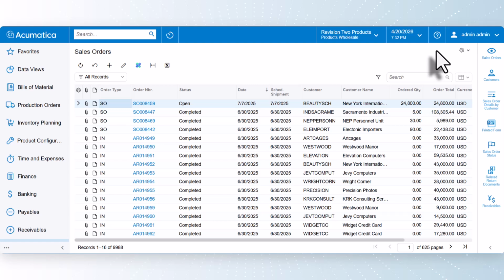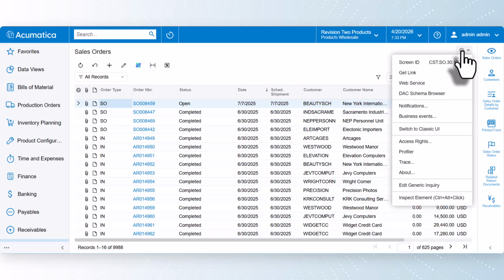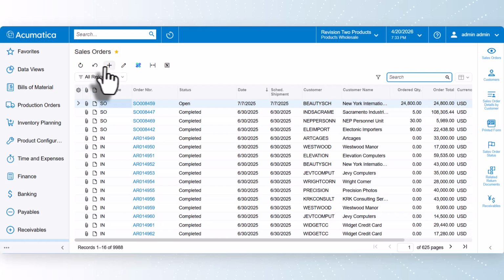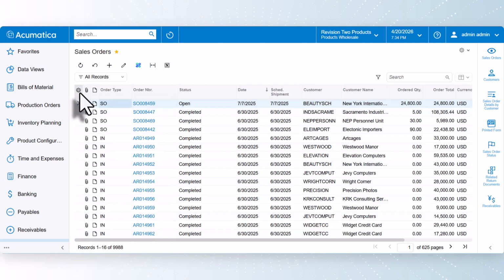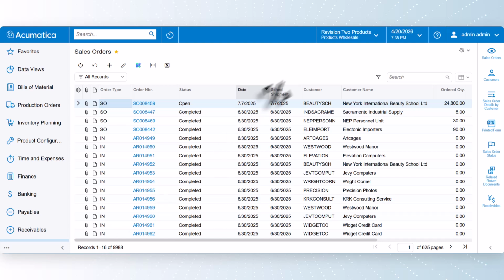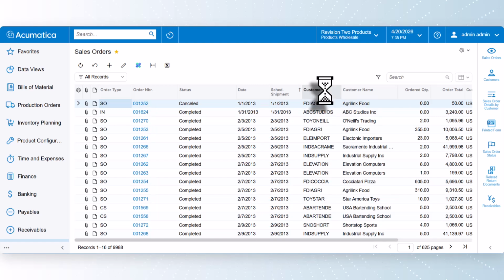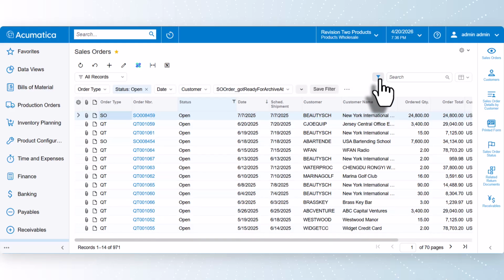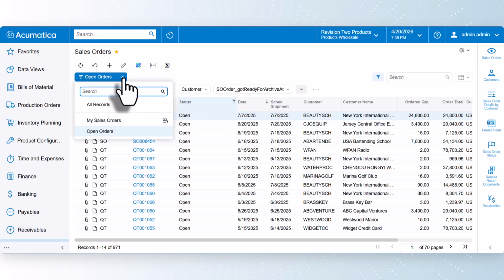How to Customize Generic Inquiries in Acumatica | Crestwood Associates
Most Acumatica users work with Generic Inquiries straight out of the box and never realize how much they can customize them. In this Acumatica tutorial, we walk through how to customize Generic Inquiries inside Acumatica adjusting columns, filters, and views so the data you need is exactly where you need it.

If you're pulling reports and manually rearranging data every time, this changes how you work in Acumatica every day.